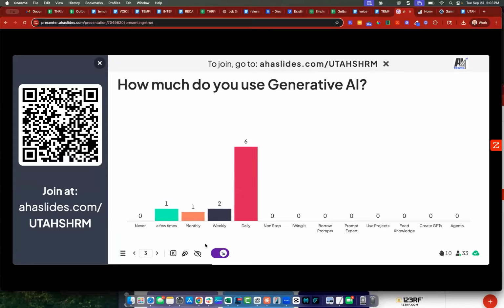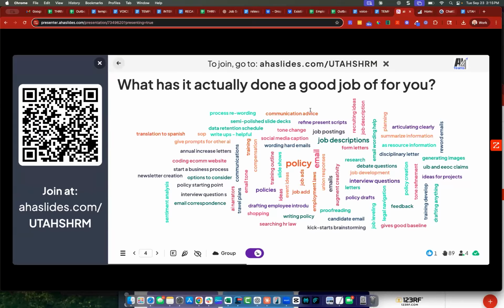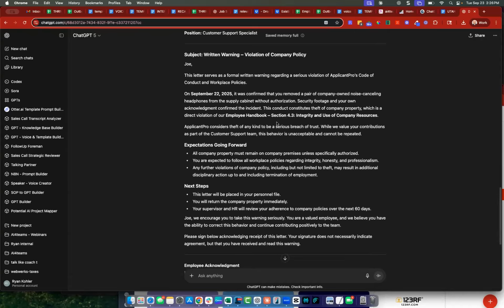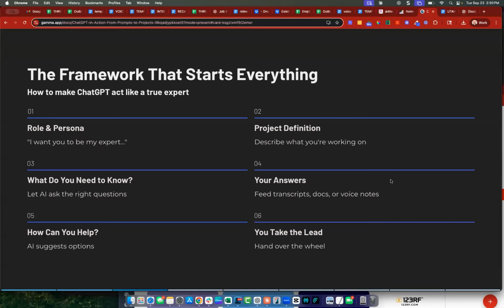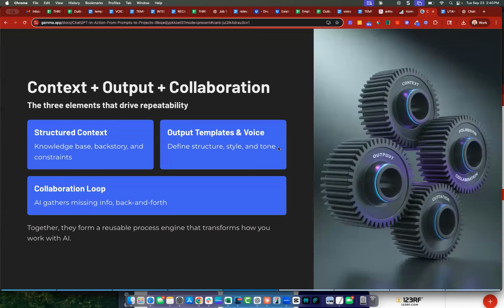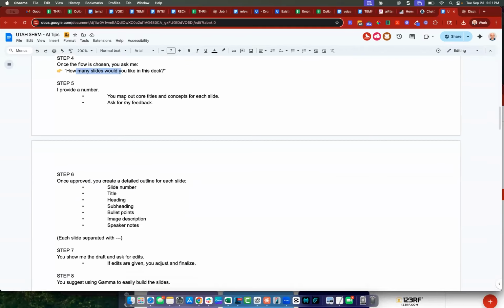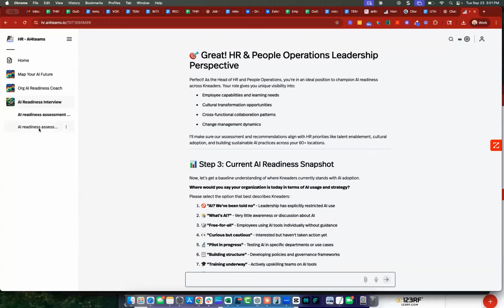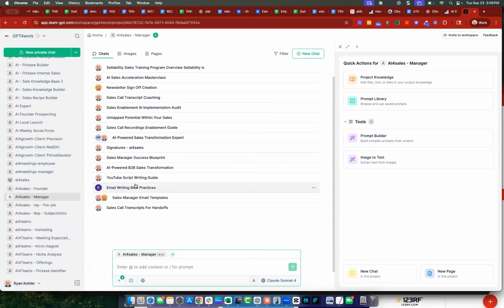AI for HR (Minus the Hype): How I Actually Put ChatGPT to Work with Guardrails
If you’re waiting for a perfect AI policy before you start, you’ll be waiting forever. In this Utah SHRM session, I show you how HR can lead practical, safe, real-world adoption of generative AI. We’ll turn ChatGPT from a novelty into a workflow engine, build simple guardrails legal and IT can live with, and create a sharing culture so wins spread fast.

What you’ll learn:
• Where AI leadership should live (and why HR can run point)
• “Talk, don’t type”: how voice + transcription (Otter, Voice Memos) supercharge context and outputs
• My go-to setup in ChatGPT: project folders, custom instructions, and on-rails workflows
• “Voice docs”: capturing tone and style so drafts sound like your leaders and brand
• A simple risk model: the “nastiness score” and buying the right “insurance”
• Keeping regulated work (e.g., HIPAA) compliant without turning AI into a yes/no oracle
• How I pick first use cases: low-risk, high-pain work you already dislike
• Moving from users to builders: turning ad‑hoc prompts into repeatable tools
• Lightweight “show and tells" that spread patterns and prompt packs across teams

Tools and examples I mention:
• ChatGPT (projects, custom instructions, memory hygiene)
• Otter for voice/meeting transcription; Voice Memos as a low-friction option
• Claude and Perplexity for cross-checks and review
• Real org patterns: guardrails over gatekeeping, incentives for efficiency

Who this is for:
• HR leaders, People Ops, L&D, and business leaders asked to “make AI real”
• Nonprofits and lean teams that need leverage without extra headcount
• Anyone ready to turn AI from random prompts into auditable workflows

AI isn’t just a tech project—it’s a people program. Lead with vision, set guardrails, build reusable workflows, and make sharing the default.